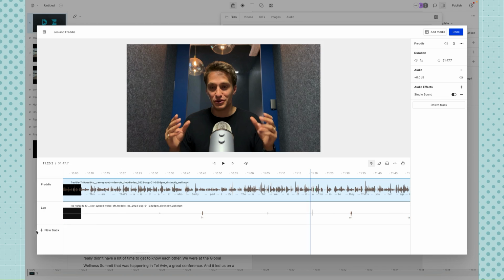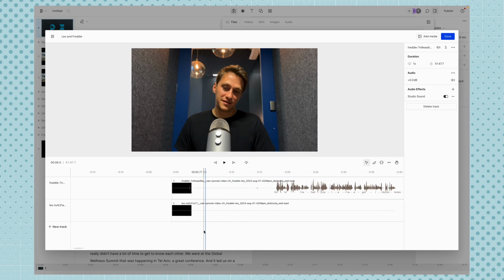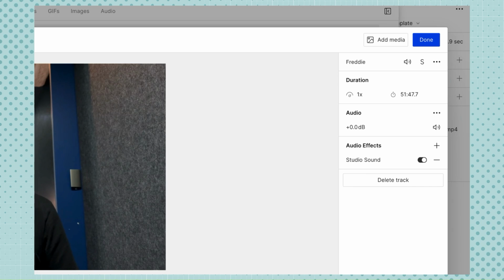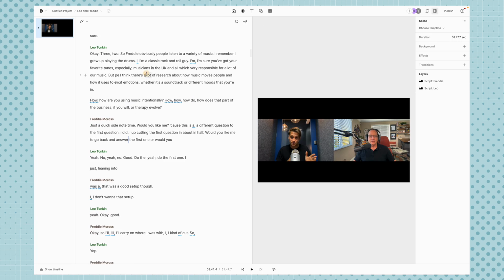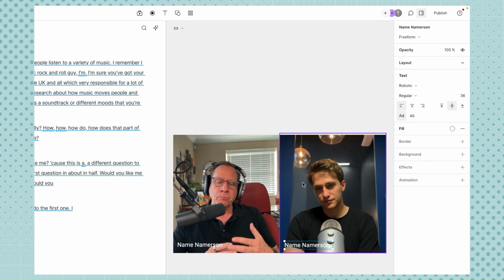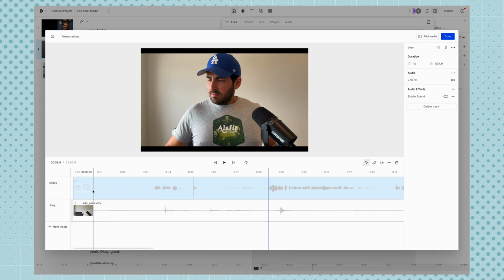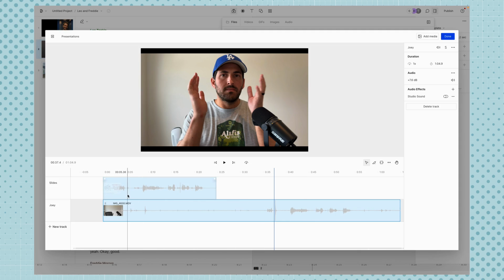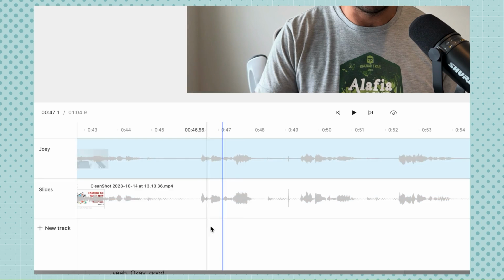Editing Multicam Videos (and Syncing Audio) in Descript with Sequences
Sequences in Descript allow you to sync multiple camera angles for a much faster and smoother editing experience (super useful if you recorded a video podcast on Riverside or Squadcast). In this tutorial, we'll teach you how to work with Sequences in Descript and sync up video clips.

⏱ CHAPTERS
00:00 - Intro
00:50 - Setting up your clips
01:45 - Building the actual sequence
03:25 - Adding more media to the sequence
03:50 - Making individual edits
04:25 - Sequence timeline and tools
04:40 - Changing the order and layering of clips
06:40 - Modifying the layout
07:10 - Layout templates and Scenes
08:35 - Syncing video clips with different lengths
11:15 - Clap-sync trick
11:40 - Syncing clips by audio waveform